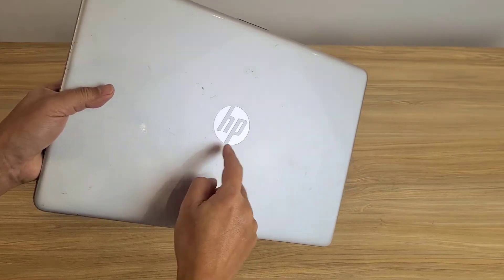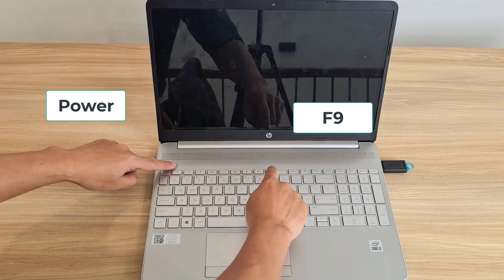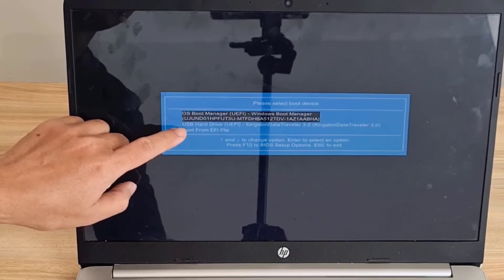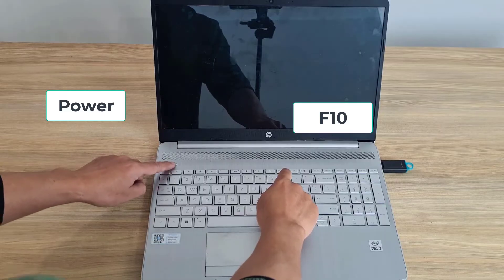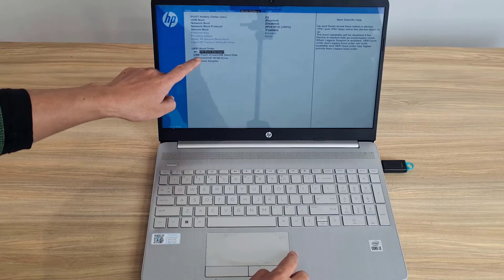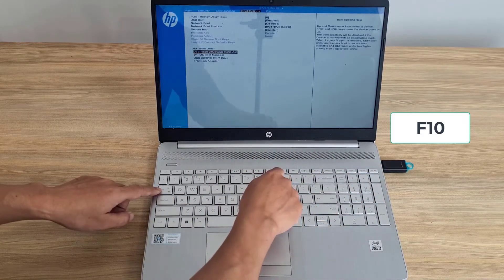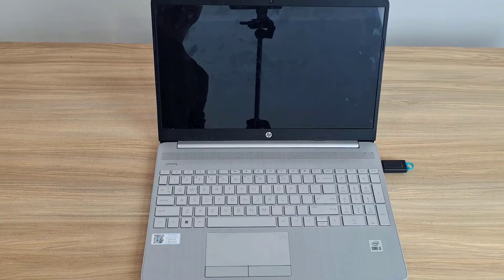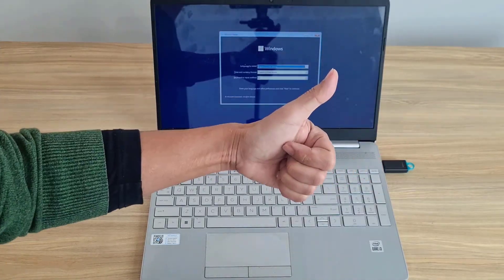HP, boot from USB drive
In this video i show you how to boot from USB drive on HP laptop. How to boot HP laptop from flash drive for operating system installation or rescue

00:02 Intro
00:15 Method 1 : Go directly to the Boot menu
01:10 Method 2 : Enter UEFI BIOS and change boot order